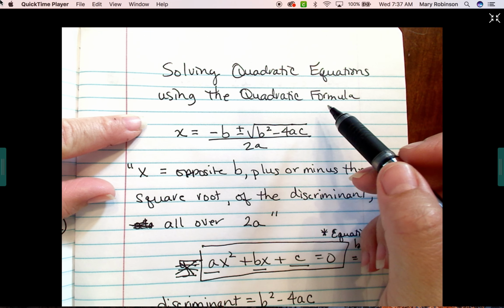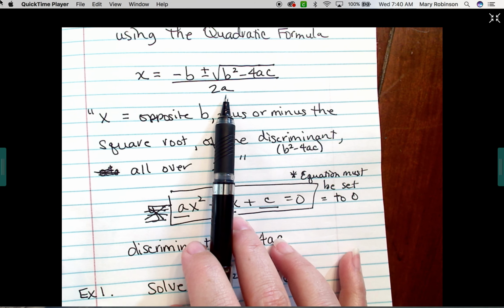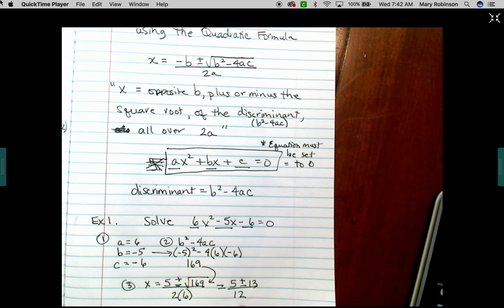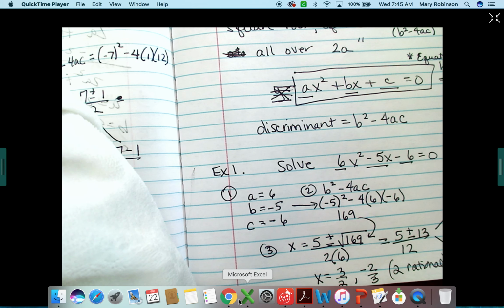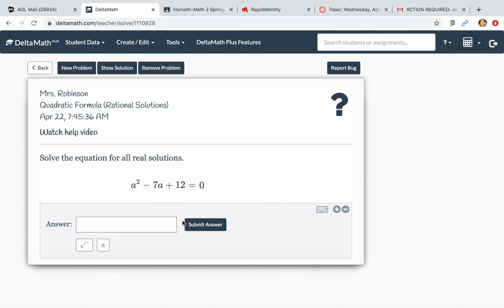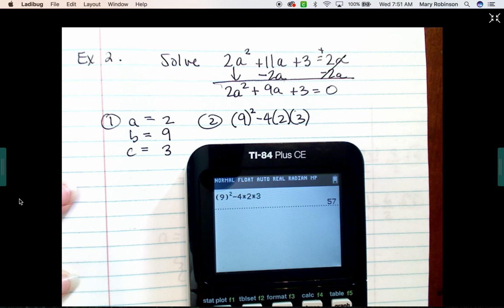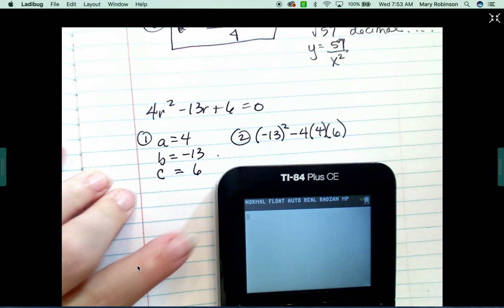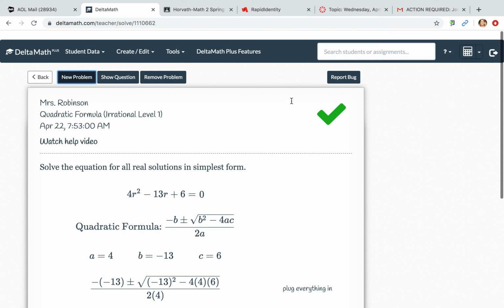Solving using Quadratic Formula